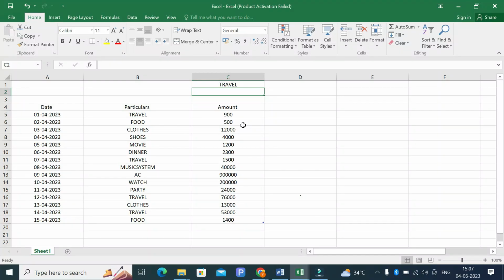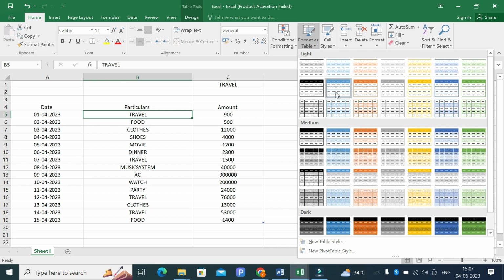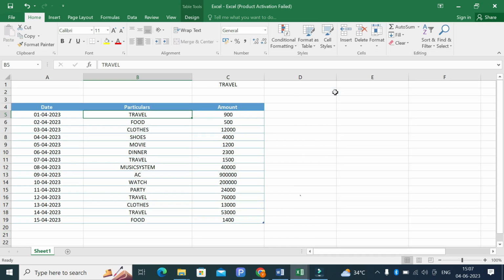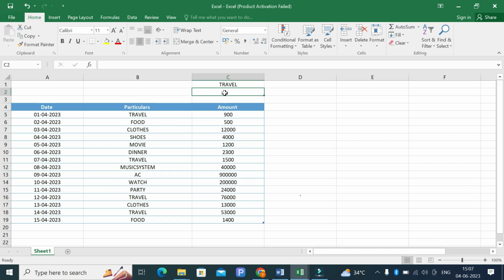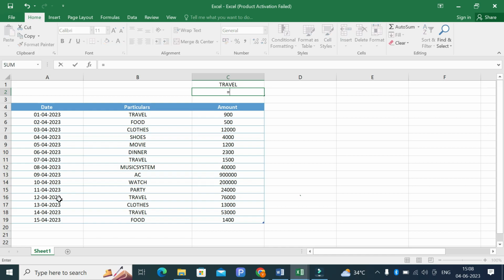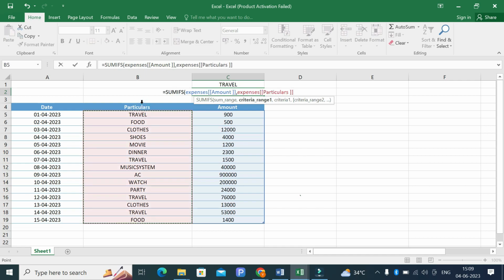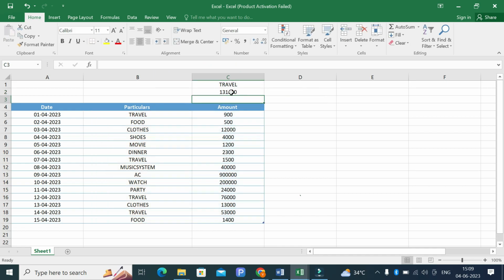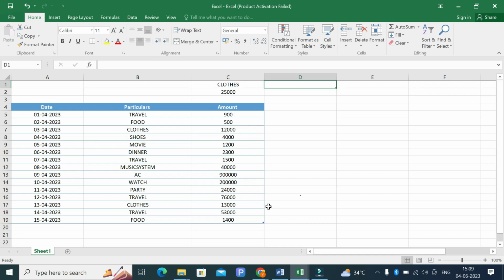Advanced excel formula to put a table and sum of required item out of a wide list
Excel formulas are important for you if you are a professional and advanced excel formulas makes life more east.

Excel formula which has been given in this video can help  you as per your work, so watch it share with some one who you think really needs this formula.